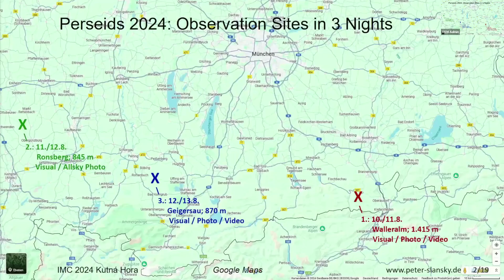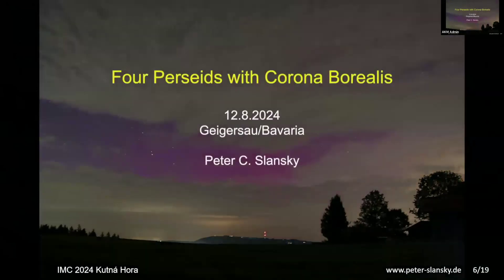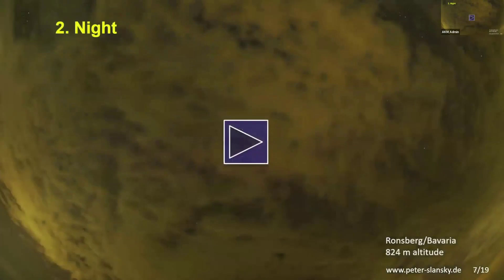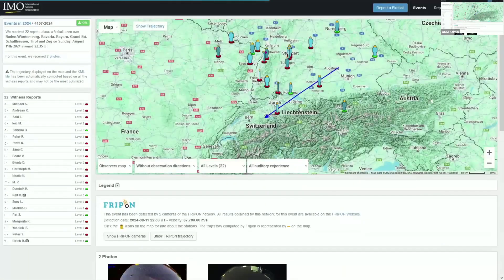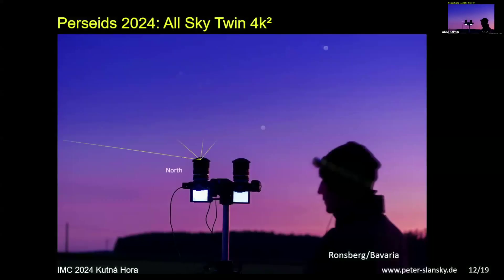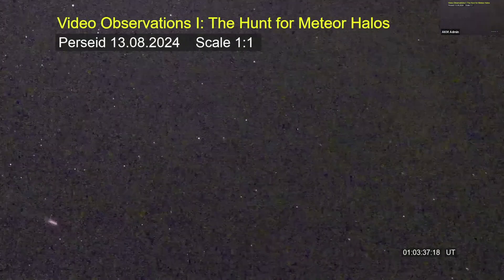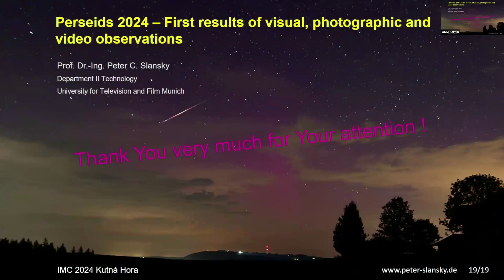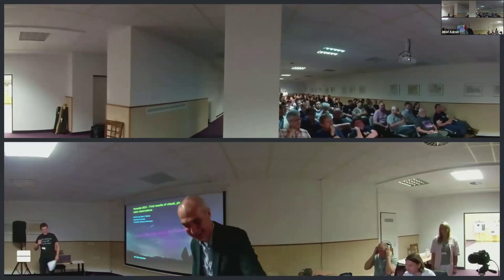Perseids 2024: First Results of Visual, Photographic and Video Observations ( IMC 2024 )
Peter C. Slansky

In 2022, the Perseids were significantly affected by the near-full Moon. A project was
 designed and carried out that focused on astrometric precision rather than photometric
 depth. PERAMIS stands for PErseid RAdiant MIcro Structures. The goal of the project
 was to collect data on Perseid orbits via high-resolution double-station video recordings.
Three observers at two stations in Switzerland were involved: Bernd Gährken
 and Gunther Stober at Zimmerwald Observatory, 900 m a.s.l., 15 km southeast of
 Bern, and Peter C. Slansky at Jungfraujoch Observatory, 3,574 m a.s.l., in the Bernese
 Oberland. Four cameras were used in a double-stereoscopic arrangement. The talk
 presents the first results from the analysis of the 50 hours of video recordings.
(introduction/first slide missing)